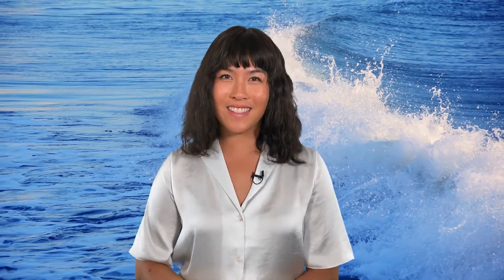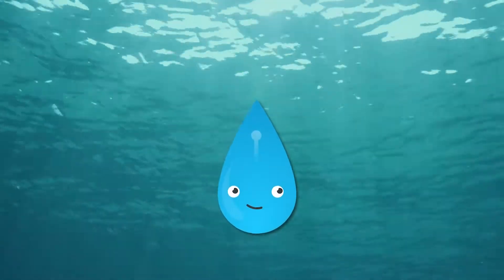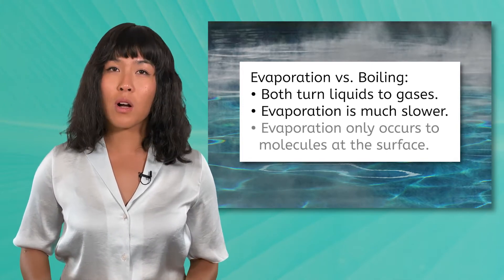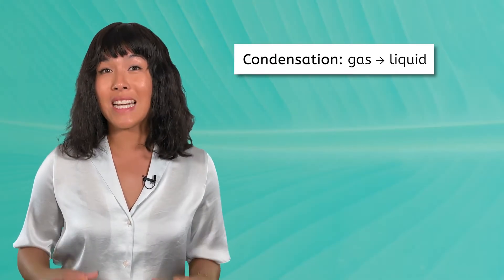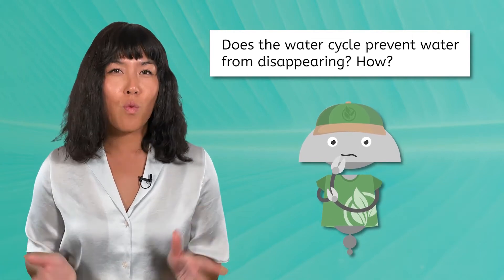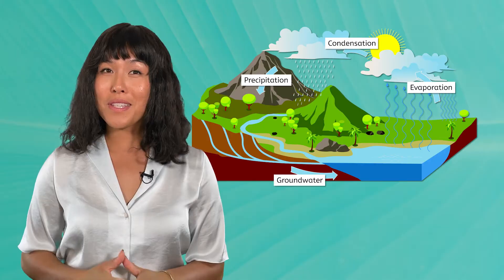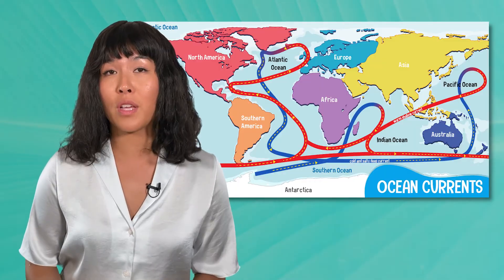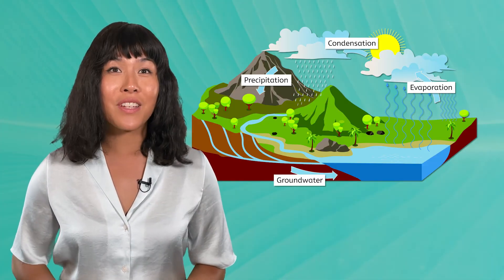The Water Cycle - The Processes and Ecological Impacts of the Water Cycle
How does the water cycle impact different ecosystems? In this lesson for high school students, we consider the steps of the water cycle as a means of understanding the impact of Earth being a closed system. Because water cannot escape, it cycles endlessly through stages of evaporation, condensation, precipitation, and groundwater. All ecosystems on Earth rely on the water cycle to keep the hydrosphere functioning. This cycle drives weather phenomena such as ocean currents and jet streams that shape the climate around the globe. This lesson is from MiaPrep's Environmental Science course.